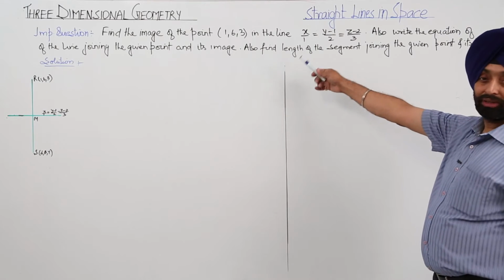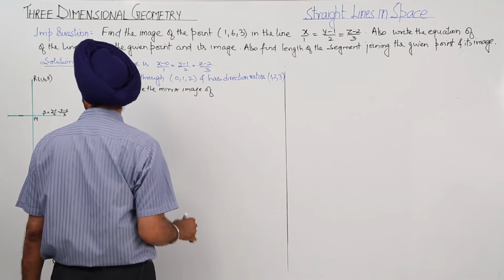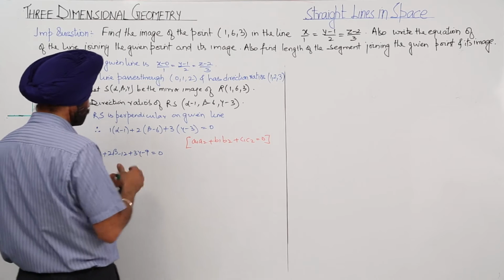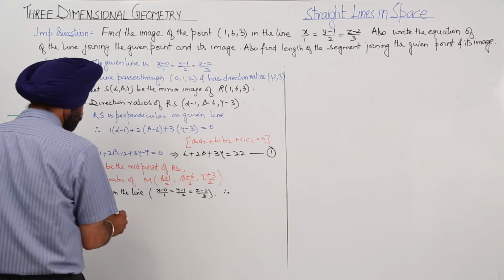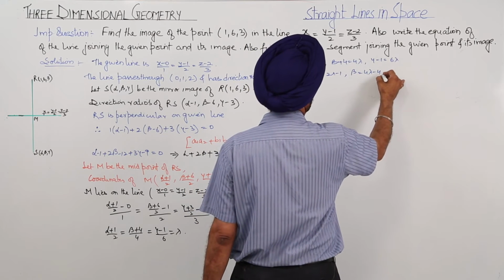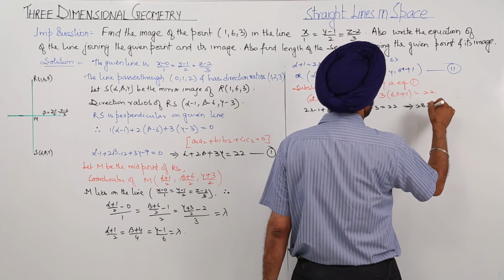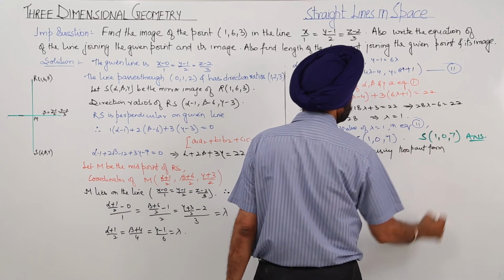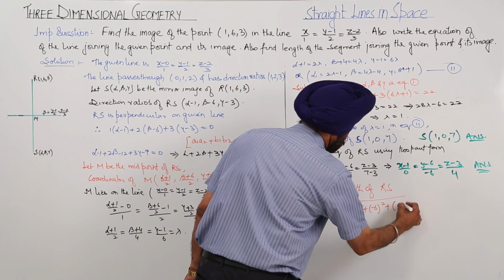Best Free Topic l CBSE CLASS 12 | MATHS | STRAIGHT LINES IN SPACE | Important Question l L42